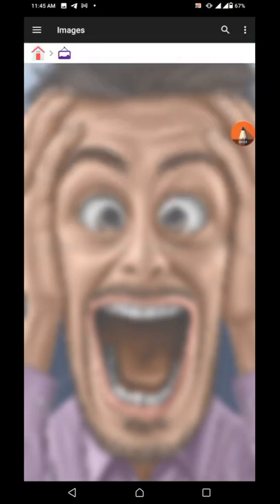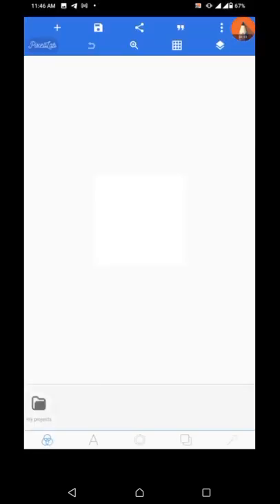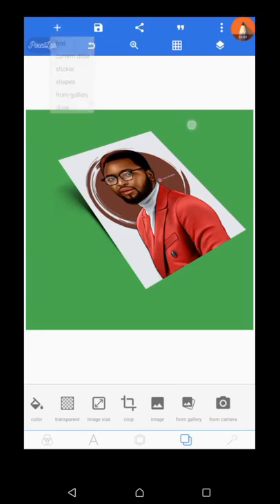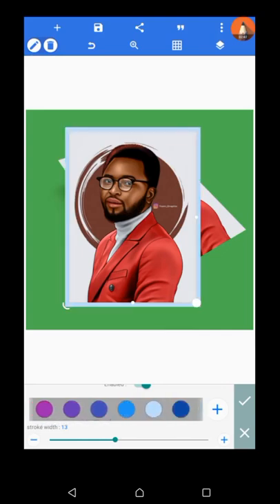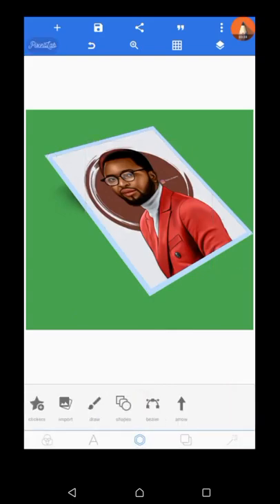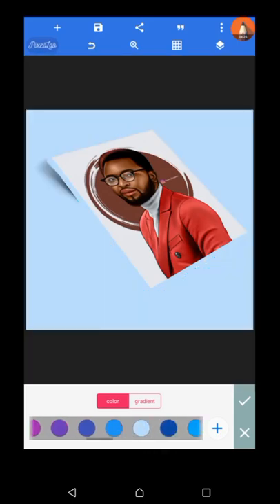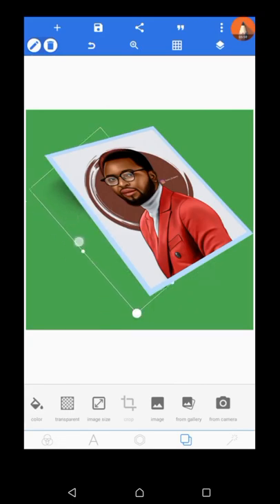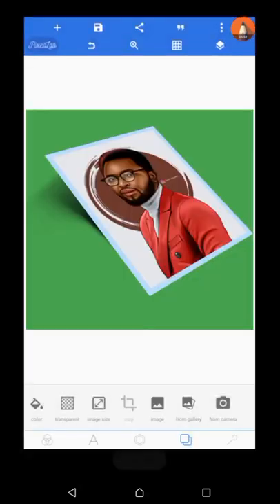Paper Fold Mockup Tutorial Explained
In today video I will teach you how to make paper fold mockup

Get the file used through the telegram link above

APP USED:-
Get it on your Play Store or App Store